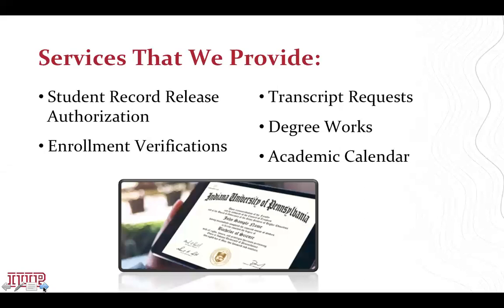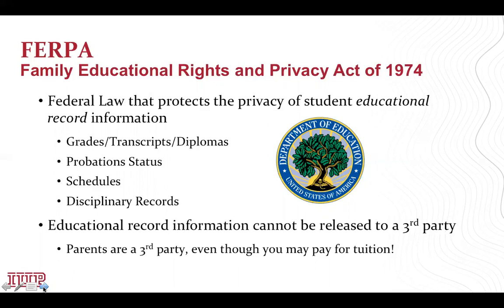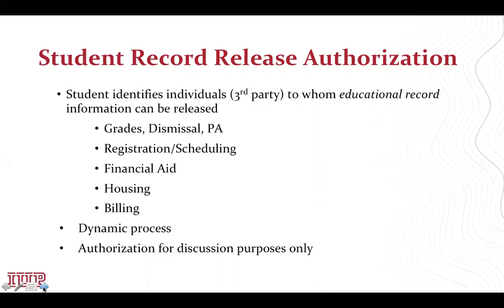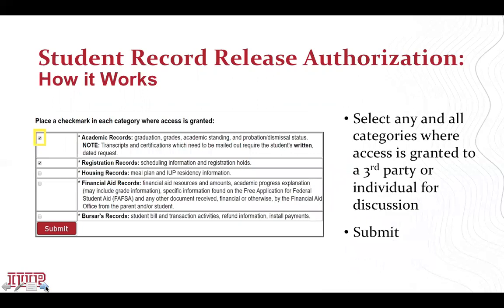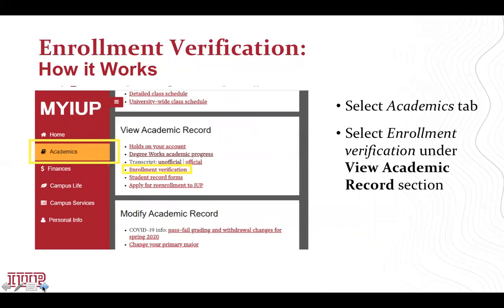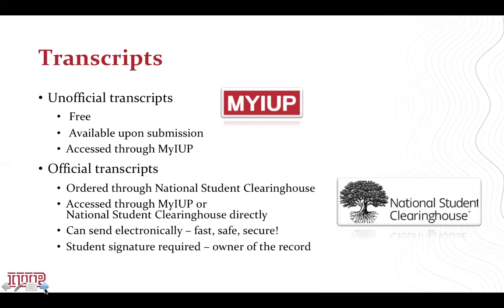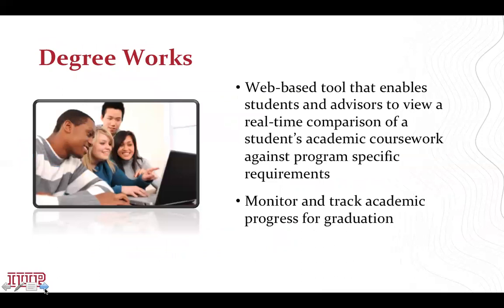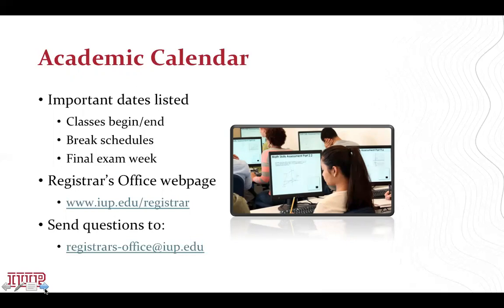Learn about the Office of the Registrar at IUP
The Registrar's Office is where students can get information about their enrollment, their academic and financial records, and their class schedules.